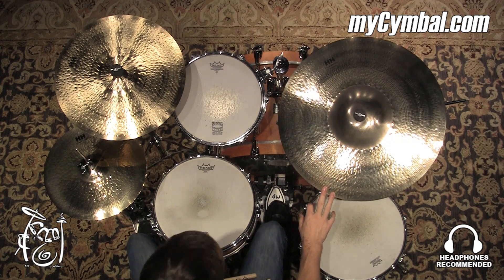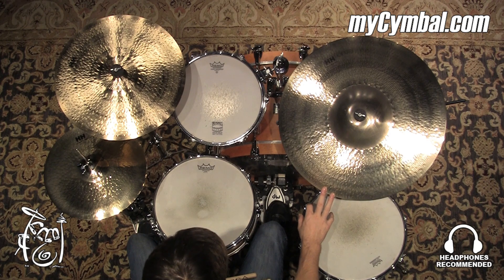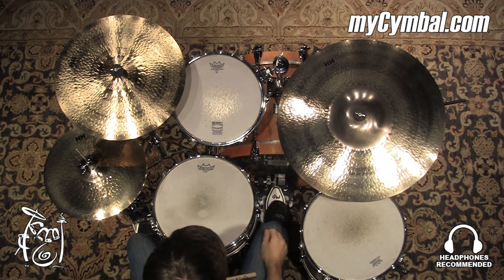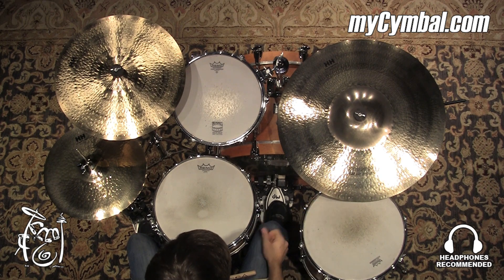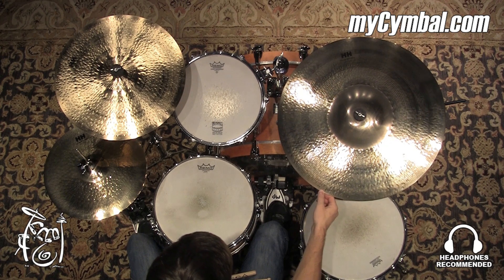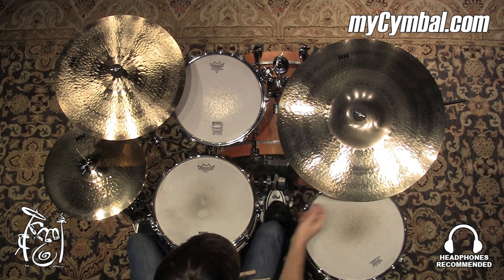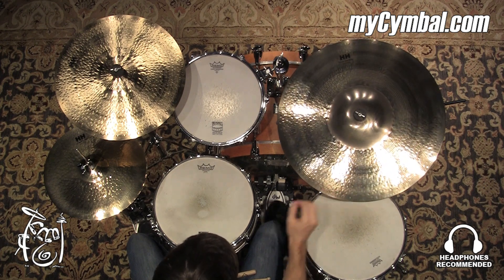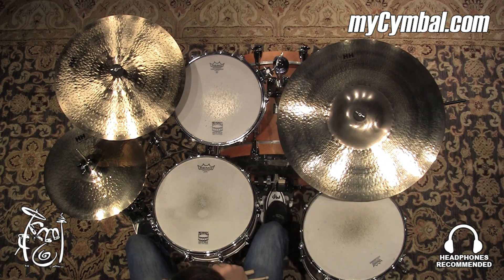Sabian 22" HH Power Bell Ride Cymbal - Brilliant - 4035g (12258B-1100915MM)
*SOLD* Sabian 22" HH Power Bell Ride Cymbal - Brilliant.

Other gear used in this video:
• Cymbals (From drummers L to R): Sabian 14" HH Remastered X-Celerator Hi Hat Cymbals - Brilliant, Sabian 17" HH Remastered Thin Crash Cymbal